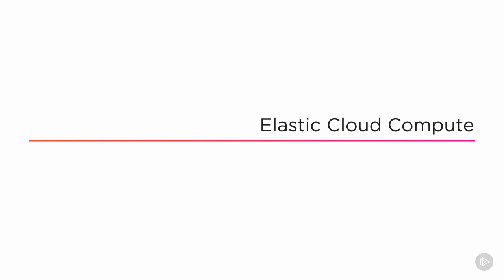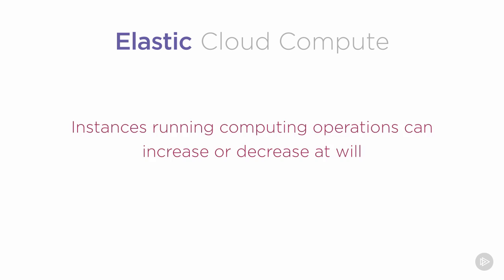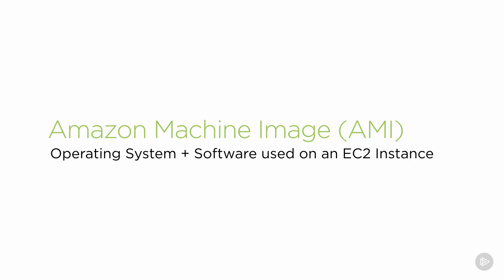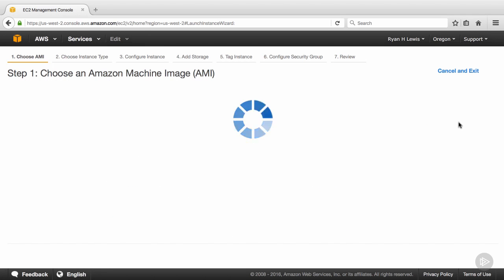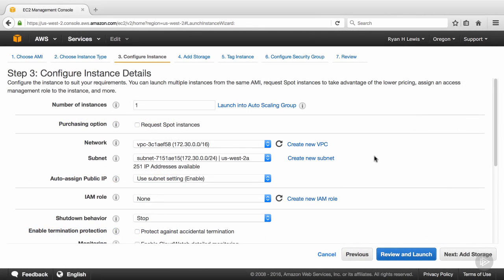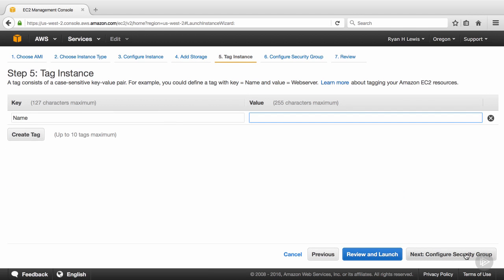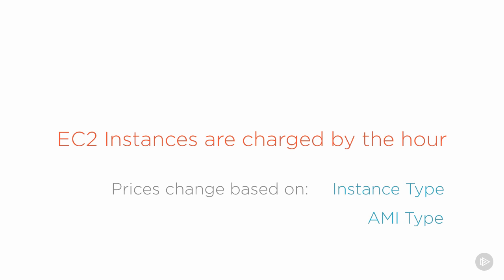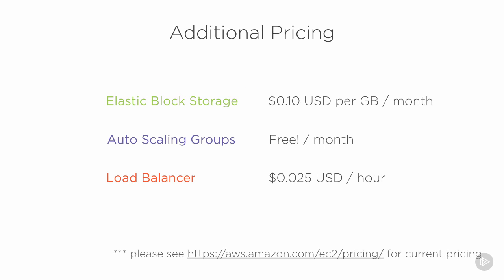6 AWS Elastic cloud compute